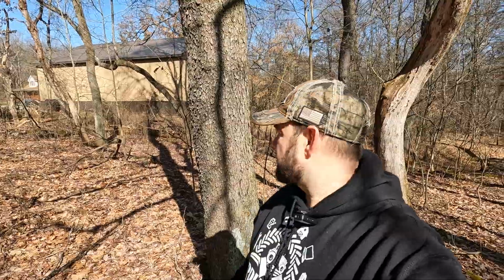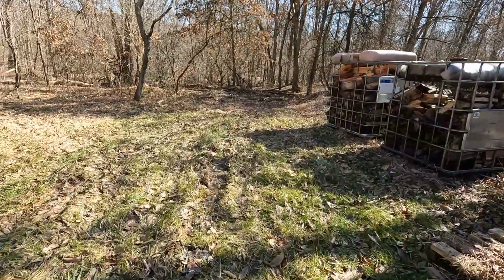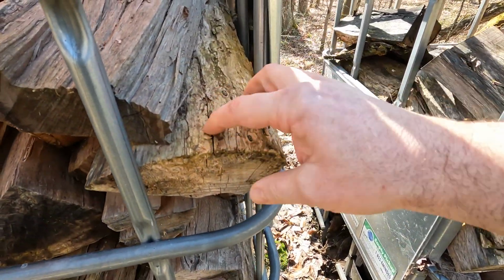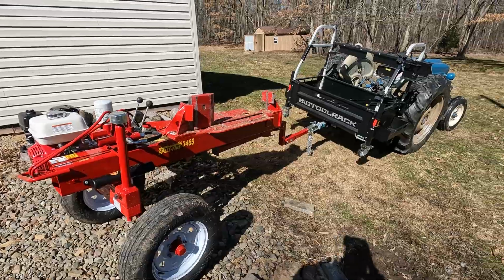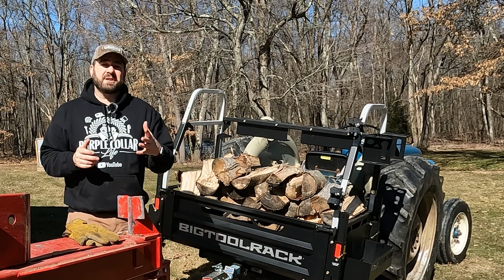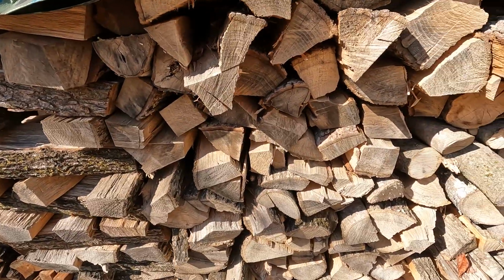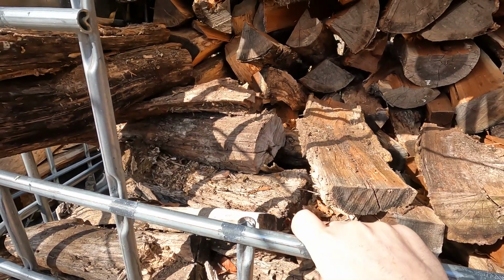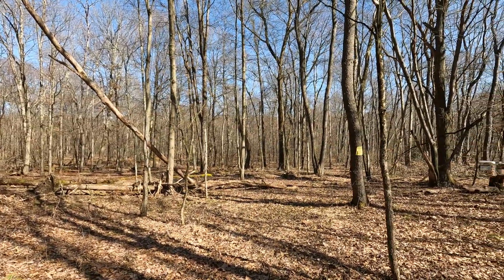Firewood shelf life. How long is too long?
Does firewood go bad? Is there a shelf life? How long is too long to store it once it's seasoned? What about Oak? Cherry? Maple? Hickory? Soft woods vs hard woods? Exposed to weather? Stored inside? Stored in an IBC tote? Splitting wood with the Split-Fire 3465 while talking and showing examples of firewood stored for 2 years, 3 years, and longer - and the effects of storing firewood. Firewood shelf life - how long is too long? Best if used by date? shelflife firewood rotten purplecollarlife outdoorgans @Bigtoolrack

Toro TIMECUTTER
Toro PowerMax
Polaris Ranger
2011 Sun Tracker 21 Party Barge with Mercury 60 EFI Bigfoot